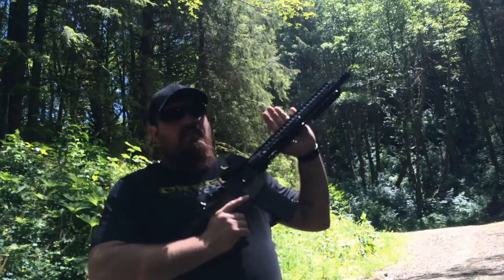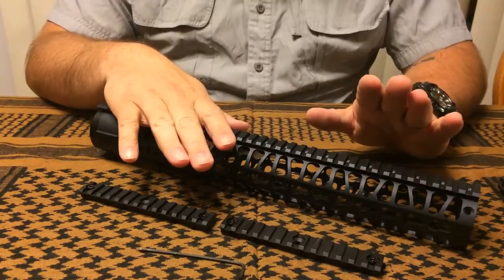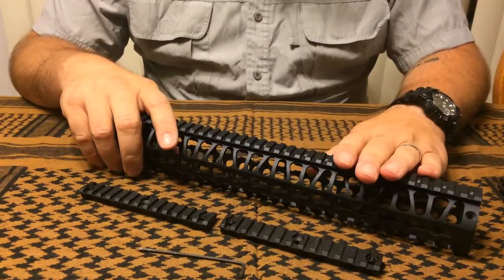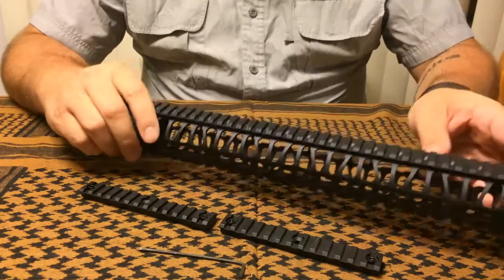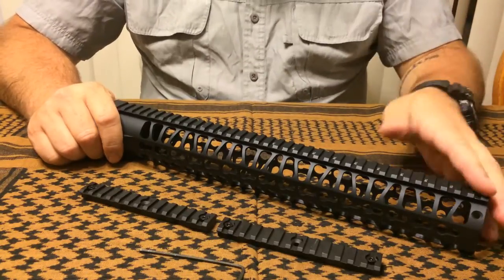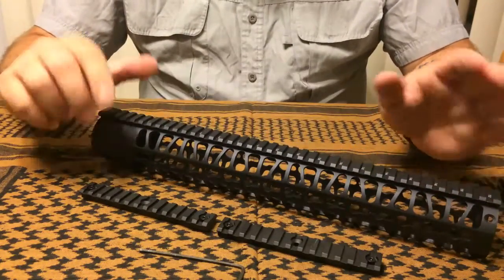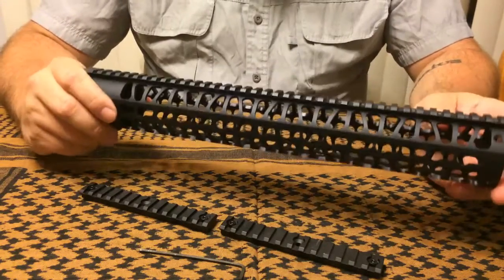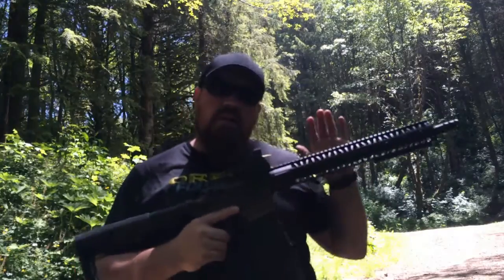Aone Armory 15" Keymod Rail Review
My review of the 15" keymod rail from Aone Armory.